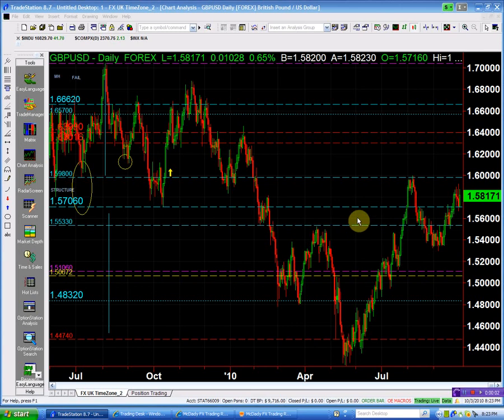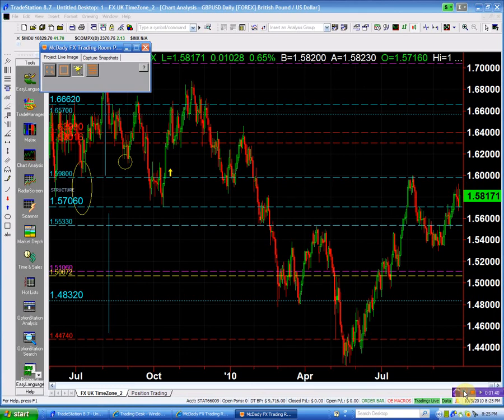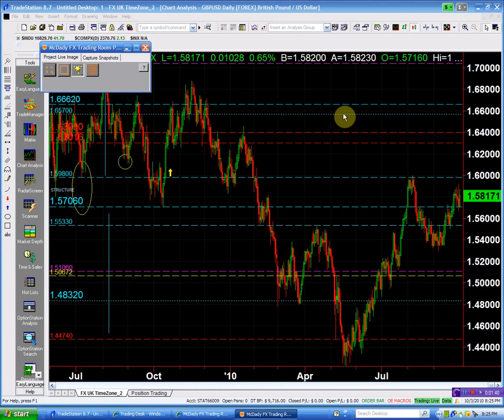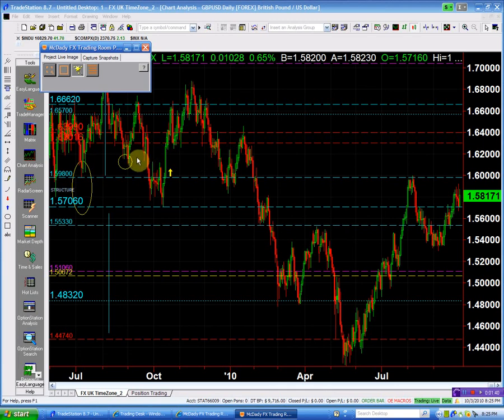GBPUSD 10 03